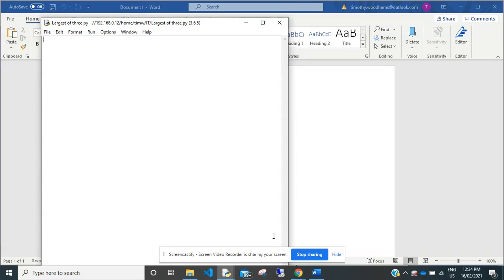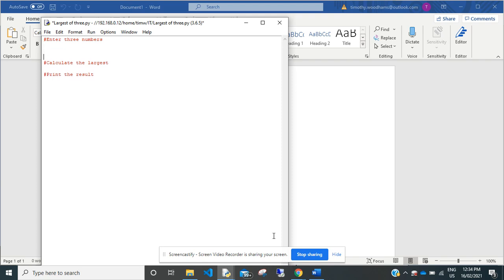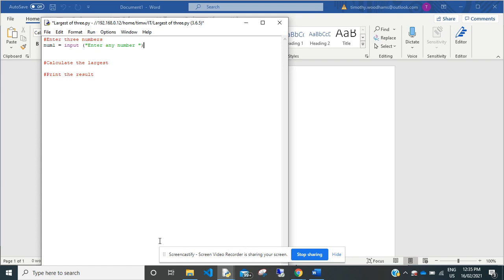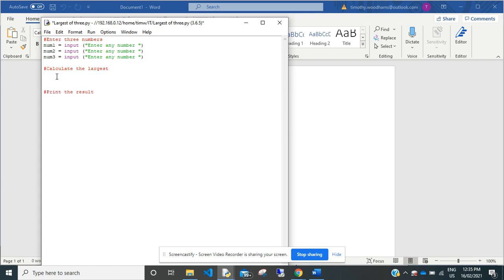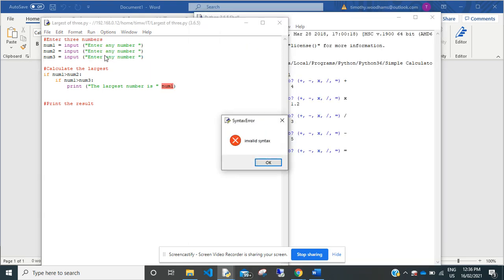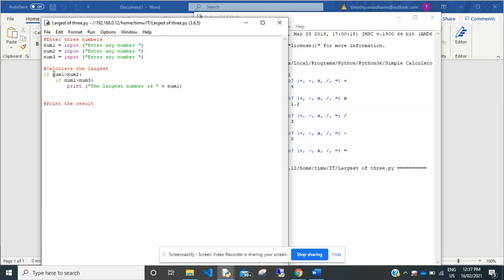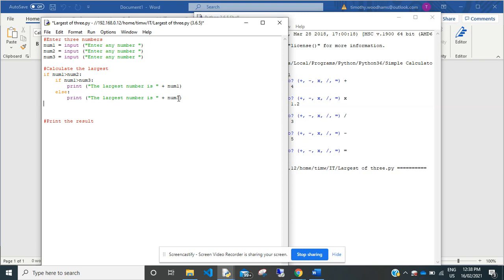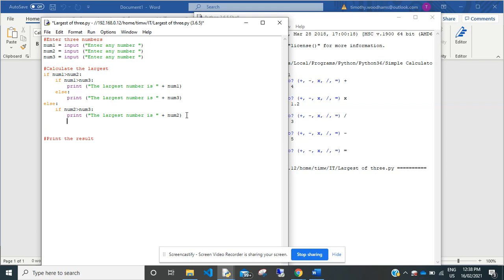IT week 3 solution part C